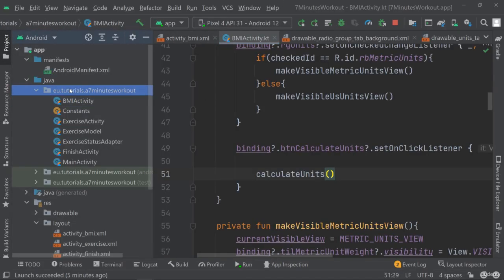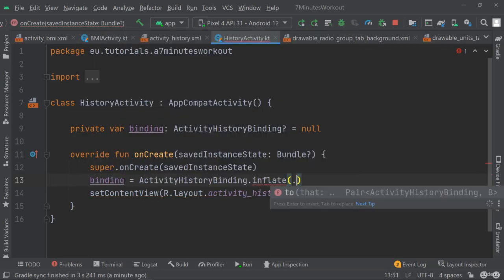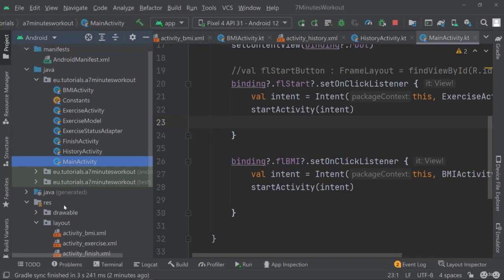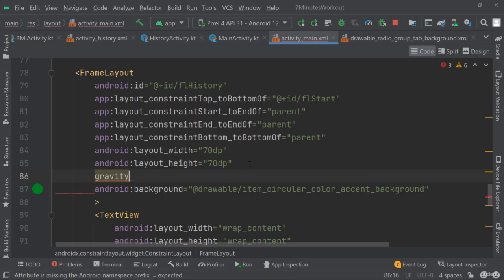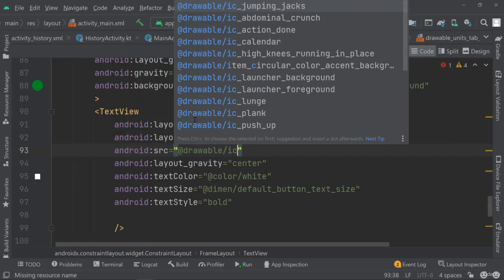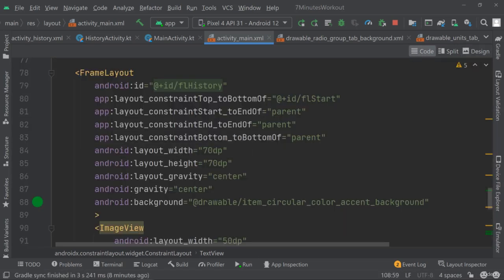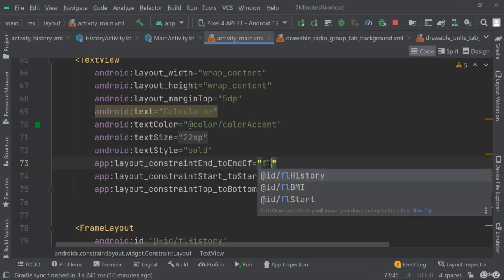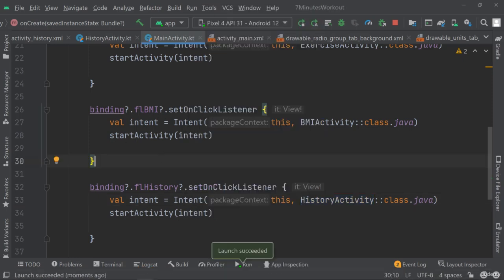325 - Adding the History UI and Activity